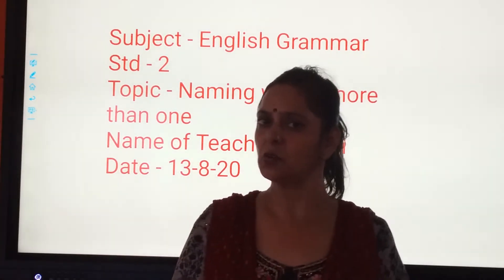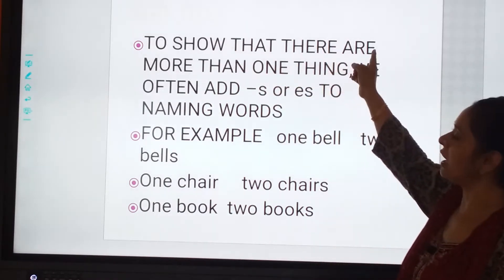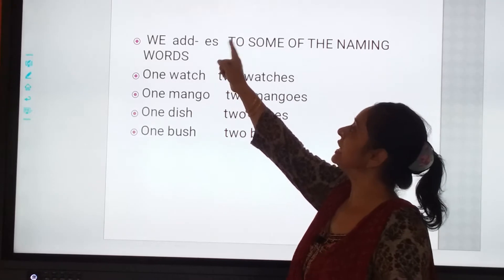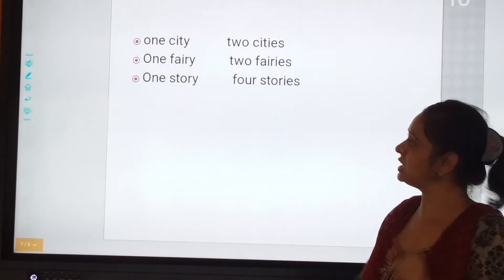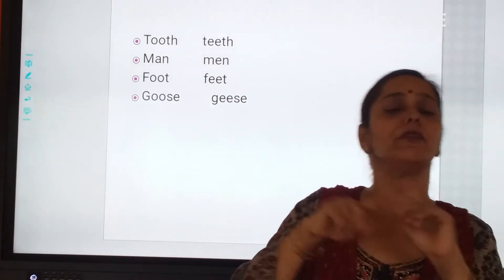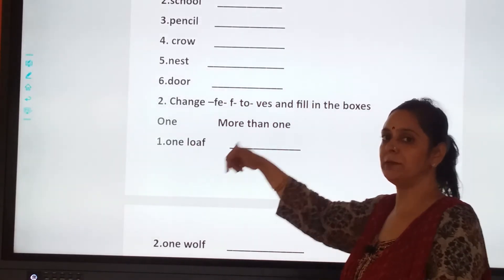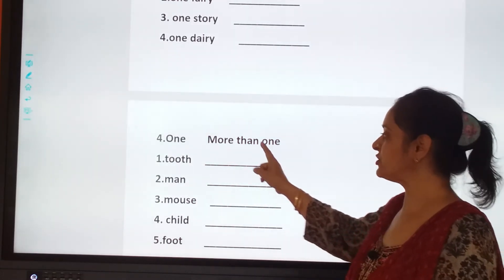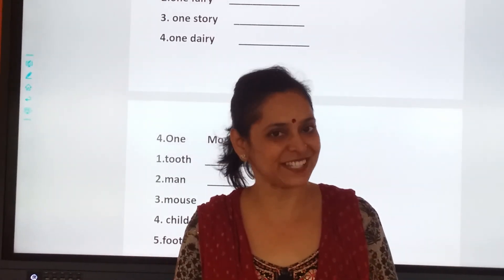STD : II. Subject : English Grammar. Topic : Naming words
Teacher : Anjali Ramdasani